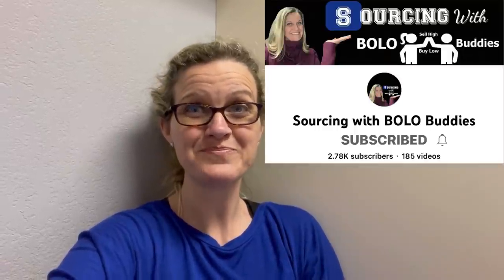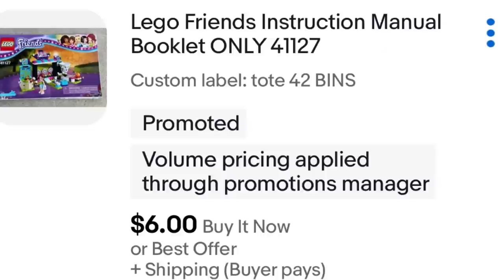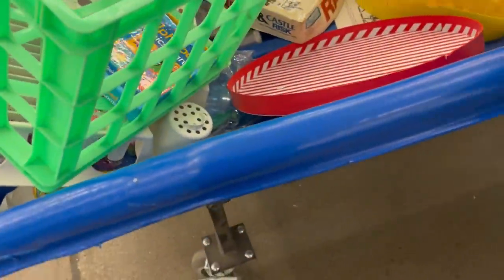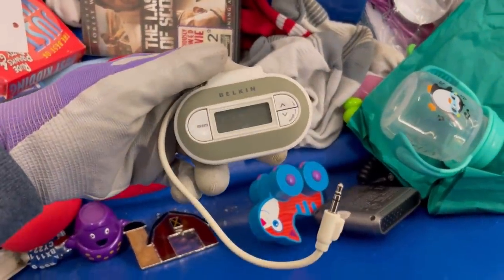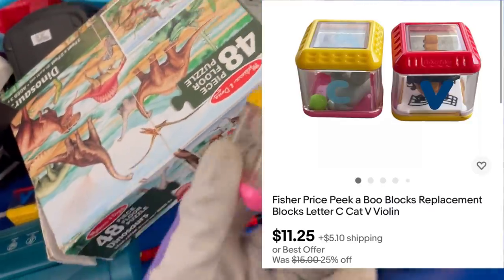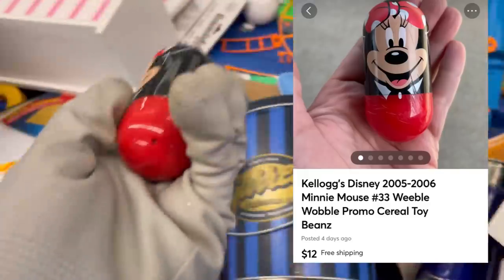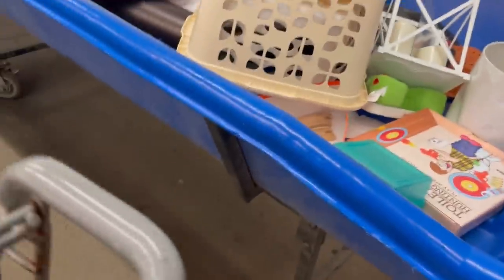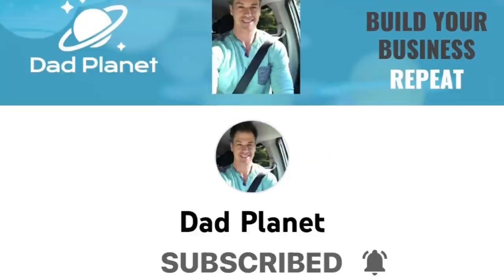$68 into $800 Goodwill Outlet The BINS Resellers Dream